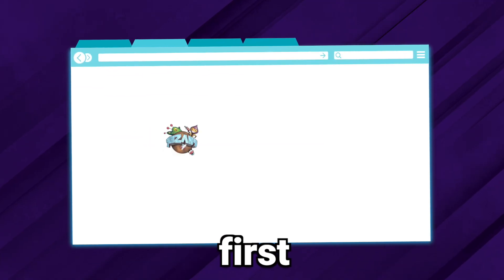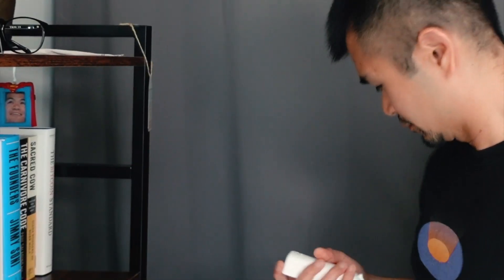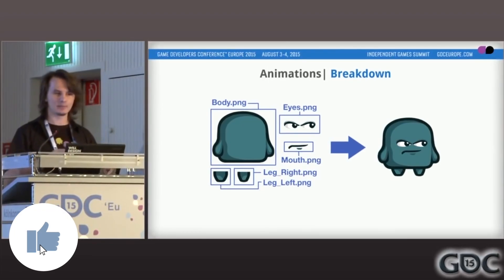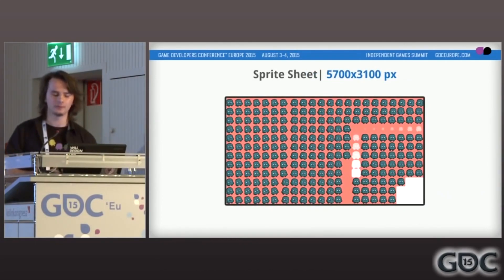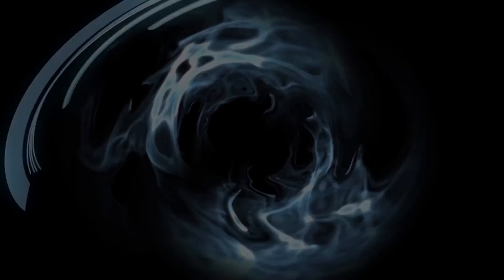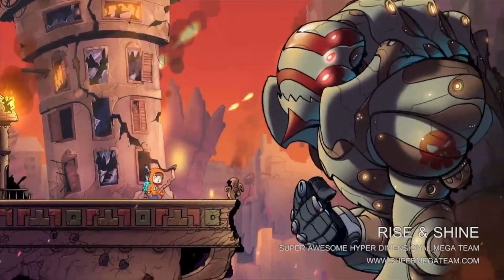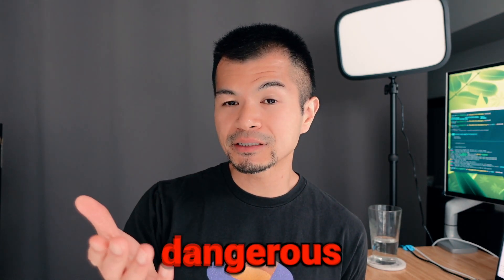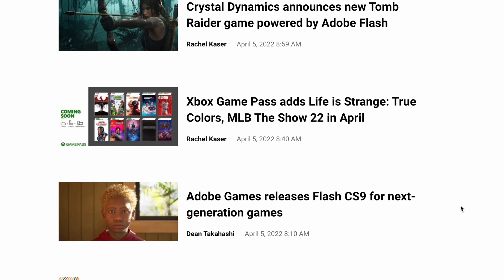I Switched to Bone Animations (here's how it went)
Skeletal or bone animations can reduce the size of your game's animations by 99% so that players won't have to download hundreds of megabytes of sprite sheets and you won't have to pay for the bandwidth!

Want to learn more about using TypeScript with gamedev? We have a free book that teaches you how to create an Infinite Runner with TypeScript and Phaser 3.50+. Get it